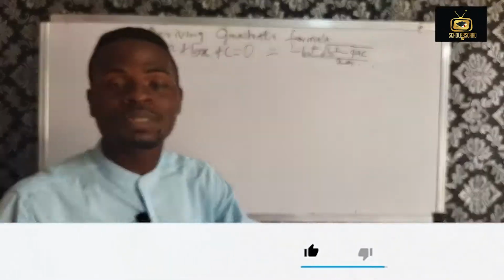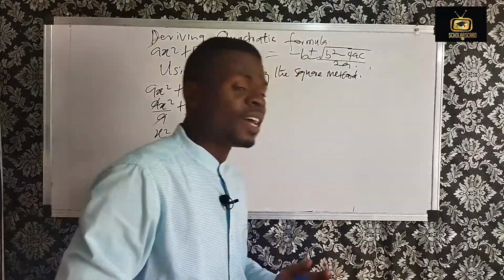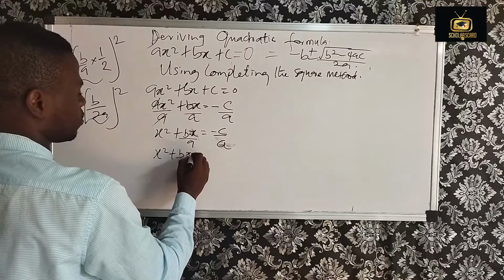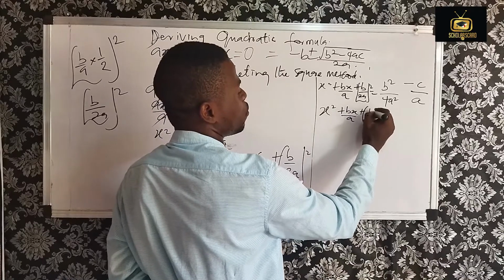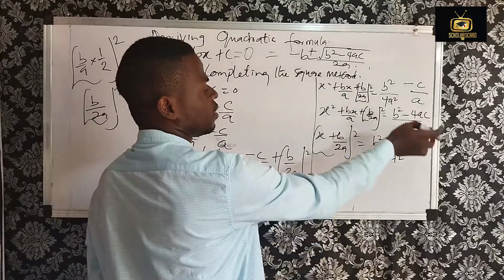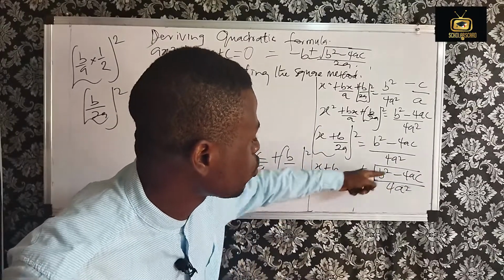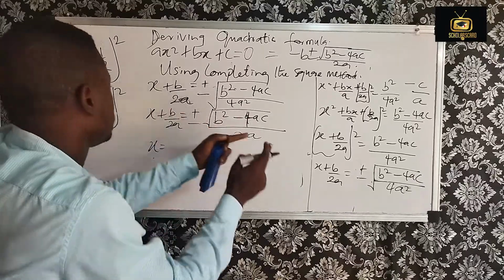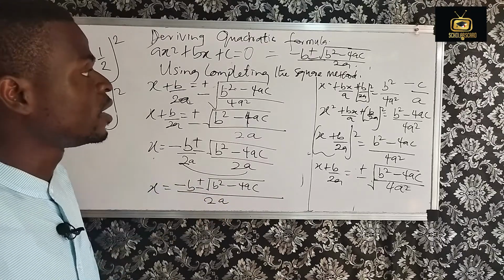How to derived quadratic formula